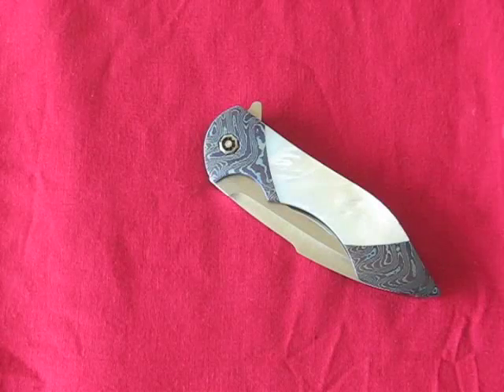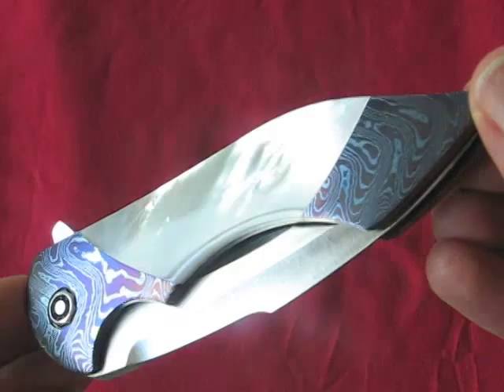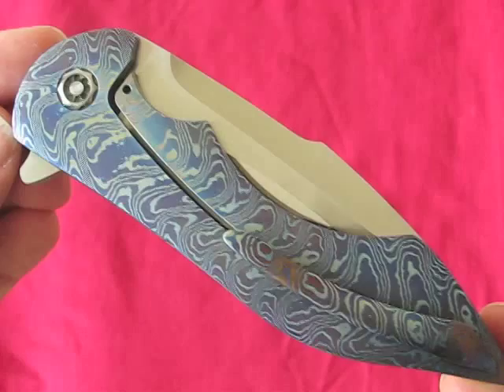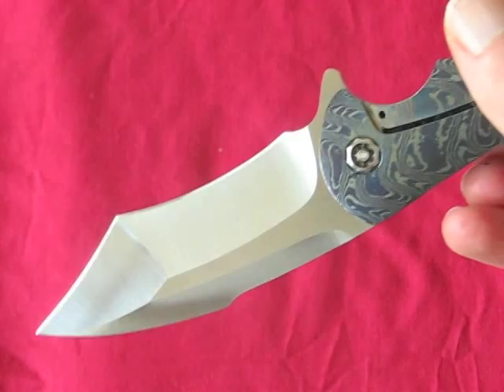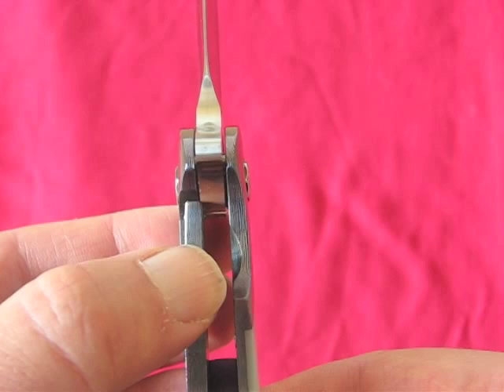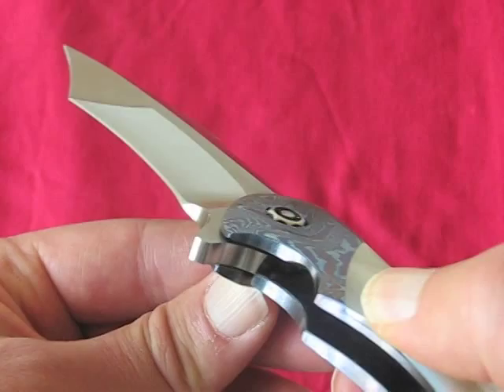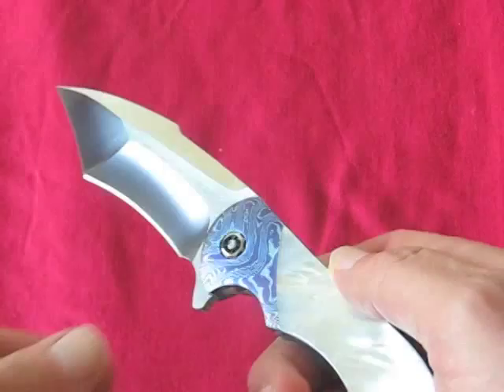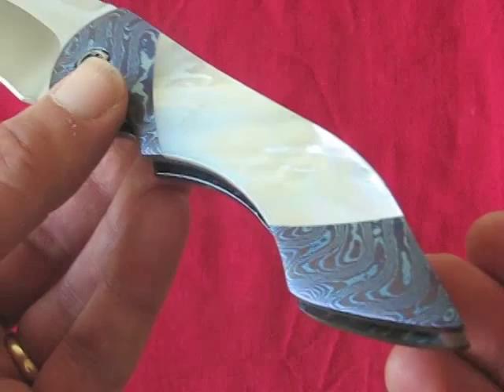Frank Fischer Battle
Here's a look at my awesome, one of a kind, Frank Fischer Battle.